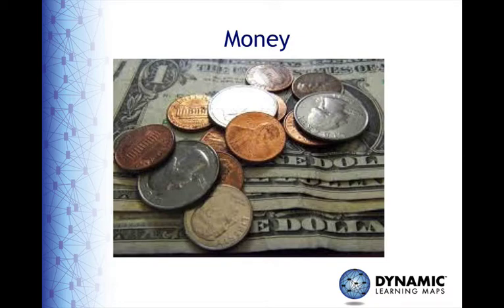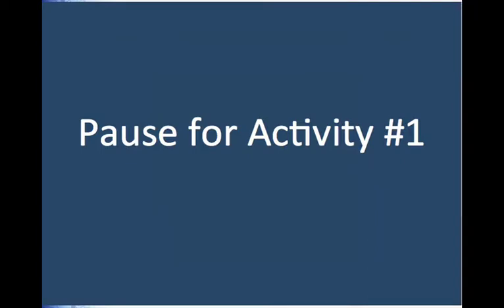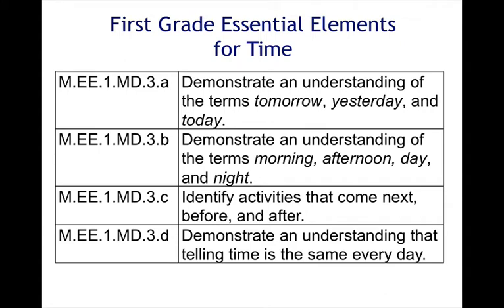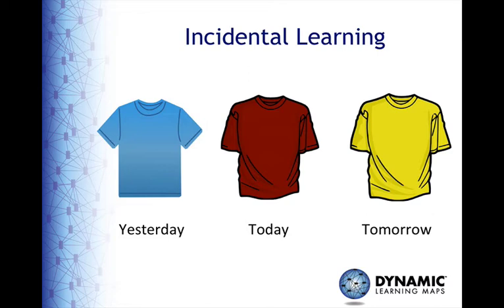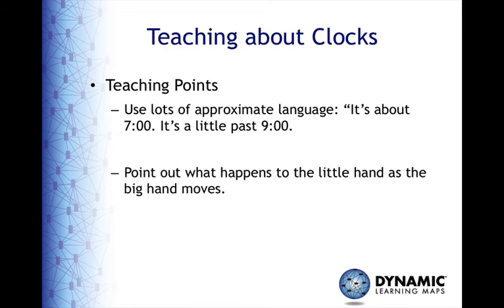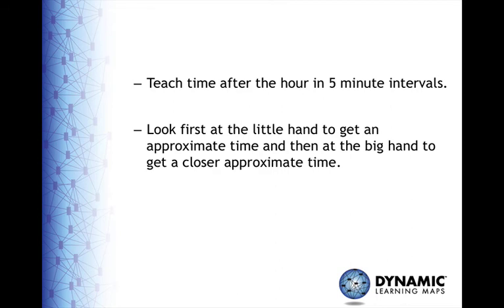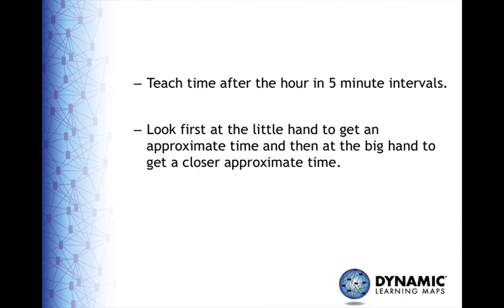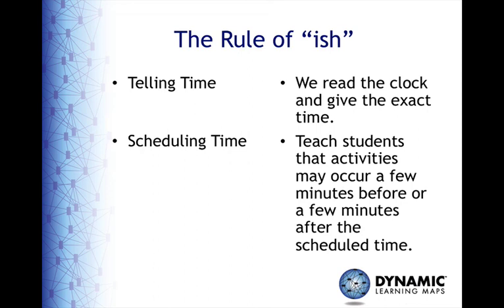Time and Money (with pauses)